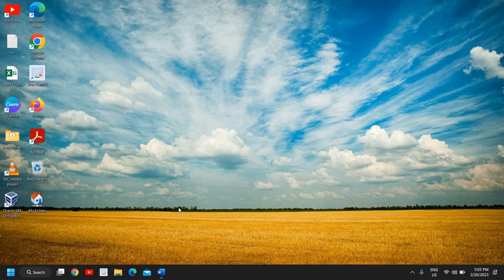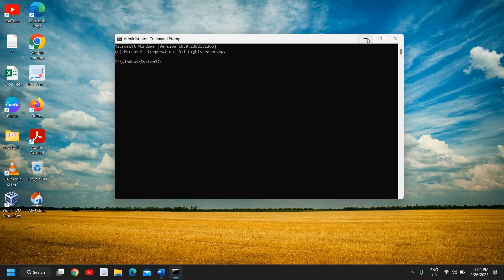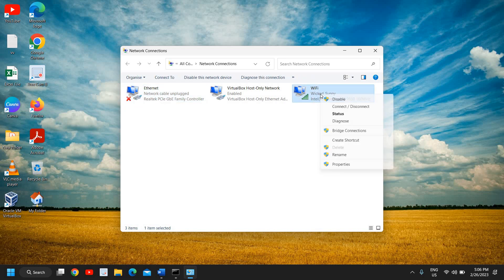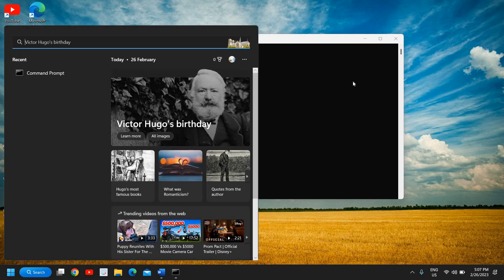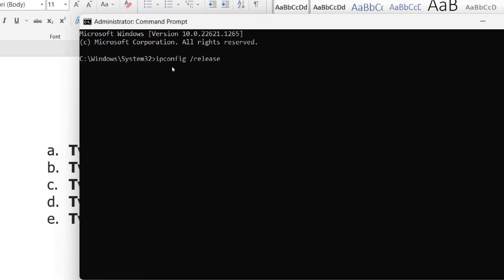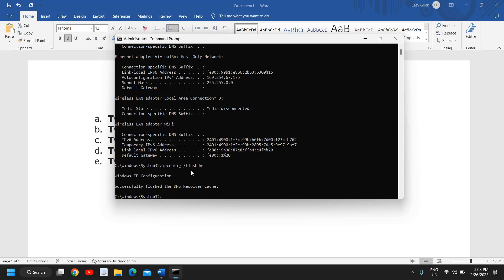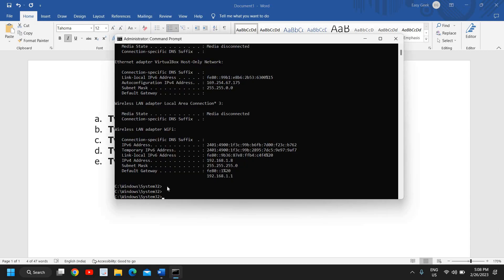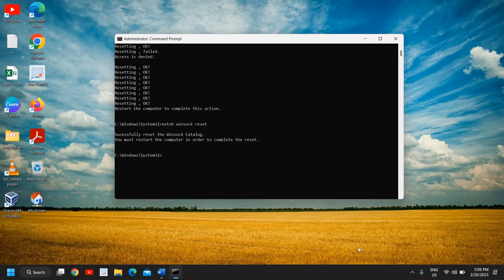How to Fix No "Internet Access" on Windows 11 [2023]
This tutorial demonstrates step-by-step how to fix the "No Internet Access" error on Windows 11. We will guide you through t he process of troubleshooting and diagnosing the issue, as well as provide tips and tricks for efficient resolution. Additionally, this tutorial will provide troubleshooting advice and tips on how to prevent the problem from occurring again in the future. We'll also highlight any potential compatibility issues with the latest version of Windows 11 and discuss solutions to ensure your system runs optimally.
Commands:
a. Type ipconfig /release and press Enter.
b. Type ipconfig /flushdns and press Enter.
c. Type ipconfig /renew and press Enter. (This will stall for a moment.)
d. Type netsh int ip reset and press Enter. (Don’t restart yet.)
e. Type netsh winsock reset and press Enter. (Restart the pc)